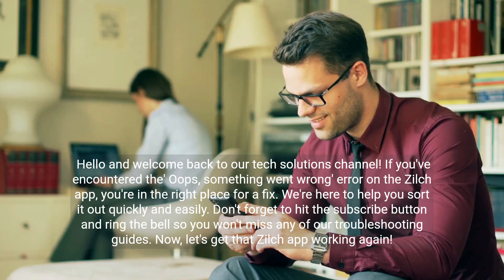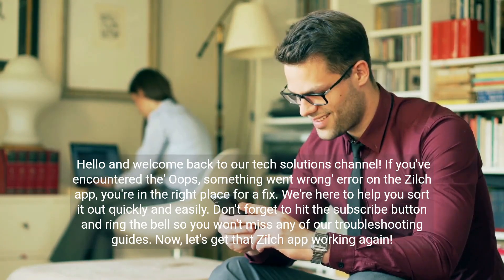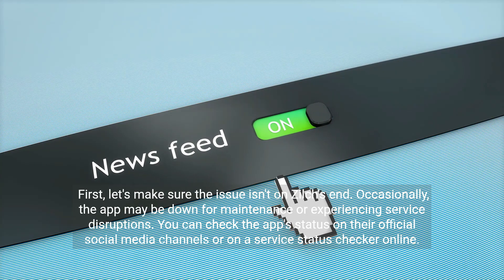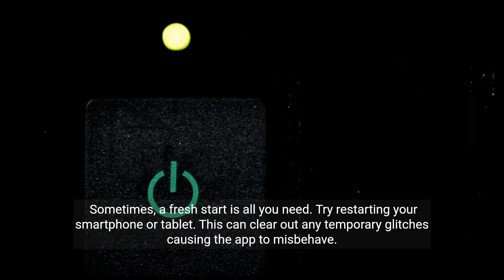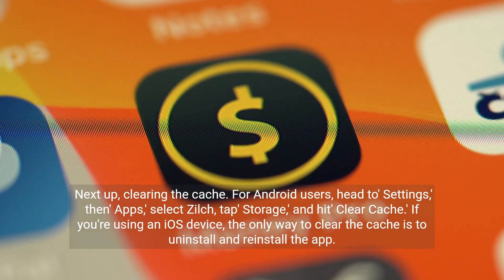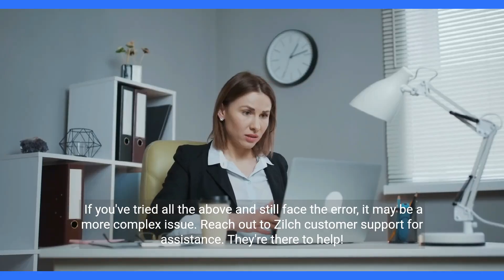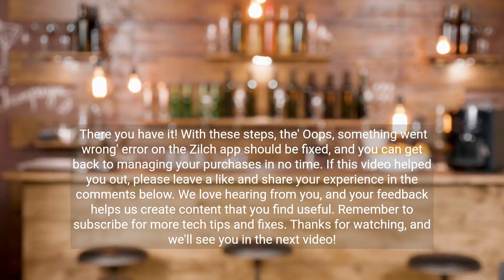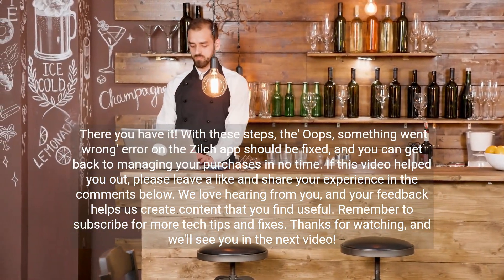How to Fix Zilch Oops Something Went Wrong Error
Struggling with the 'Oops, something went wrong' error on your Zilch app? Watch our step-by-step guide to resolve the issue and get your app back up and running.